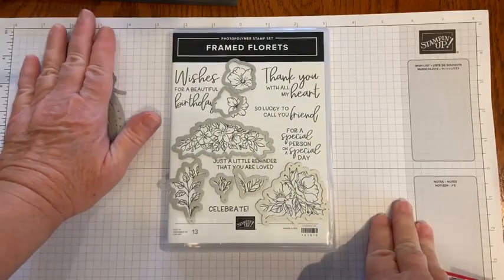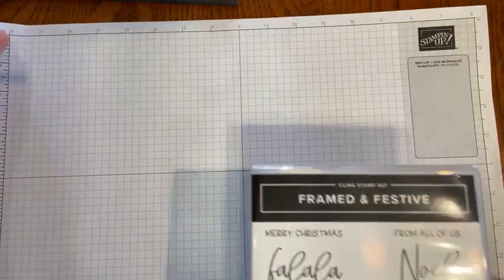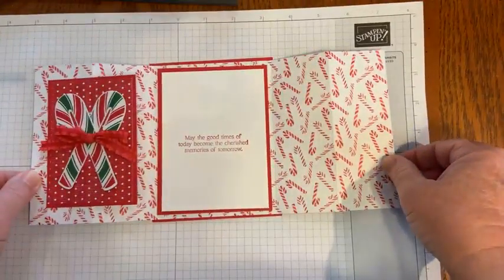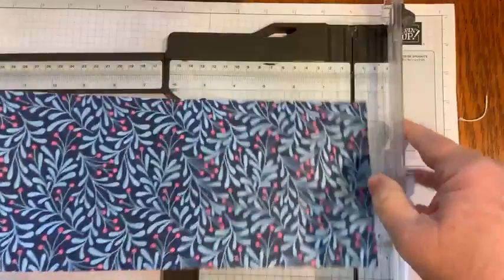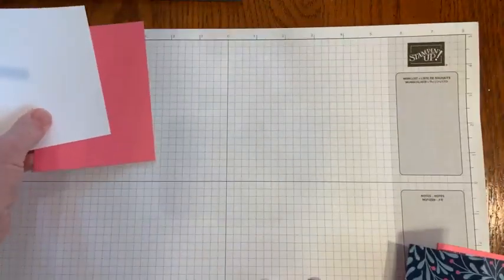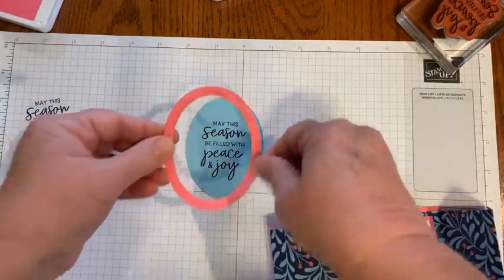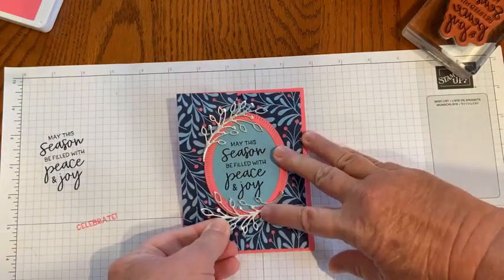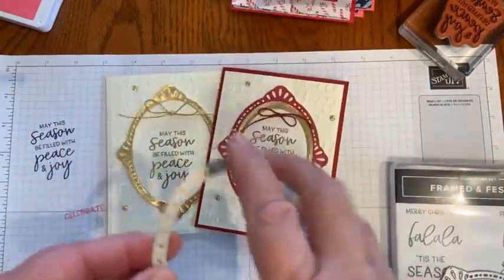Stampin' Up!'s Fitting Florets Collection with a Fun Fold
Stampin' Up!'s new Fitting Florets Collection offers a large variety of paper crafting options for all occasions -- including the holiday. This video -- a Facebook Live replay from November 1, 2022, gives a review of what's in the collection as well as show a fun fold and other card samples.

Need more inspiration? Sign up to receive my free, email newsletter. I send two to three newsletters each month that include a paper crafting video, a card-making tutorial, and updates on Stampin' Up! news.

Click on any of the links below to shop from my online store for the products used to create this card:
Fitting Florets 12" X 12" (30.5 X 30.5 Cm) Designer Series Paper [161814] - Price: $12.00
Silver Foil 12" X 12" (30.5 X 30.5 Cm) Specialty Pack [156457] - Price: $10.00